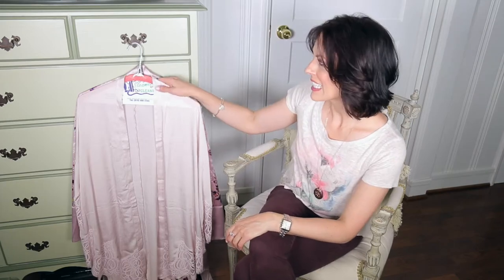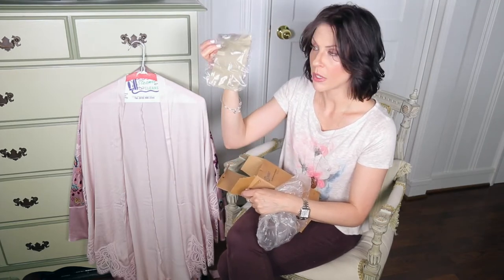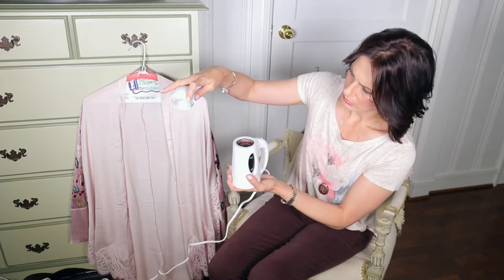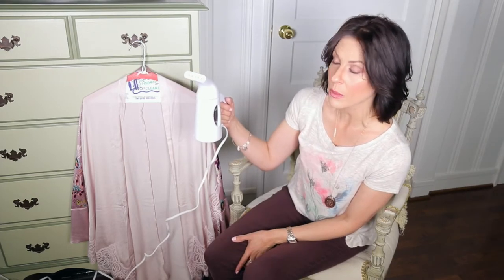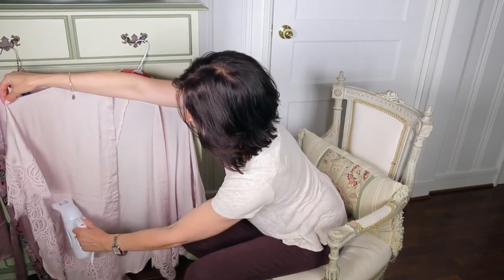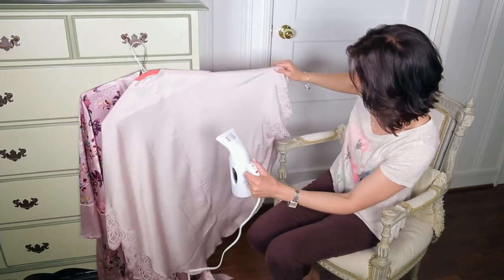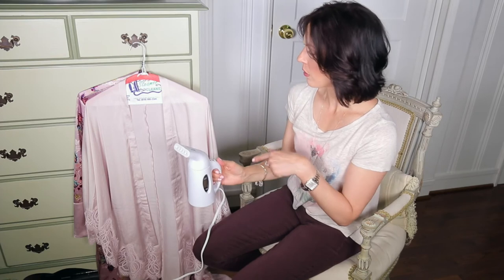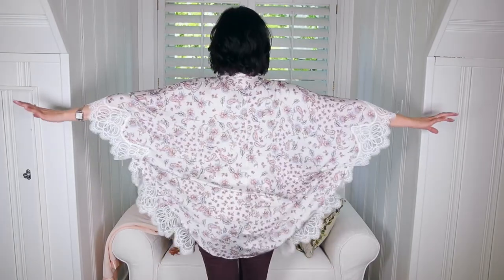Victoria's Secret Kimonos & Portable Steamer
Getting the creases out of my Victoria's Secret Kimonos was impossible, until I discovered the Maibet Portable Steamer.  Now my kimonos look amazing!  I'll show you how easy it is to use and the results I achieved with this mini steamer...my new favorite toy!  XOXO - Shawna
P.S.  Floral t-shirt from Abercrombie & Fitch.